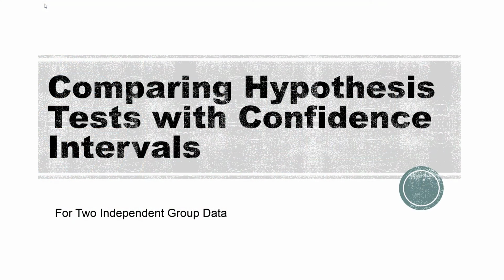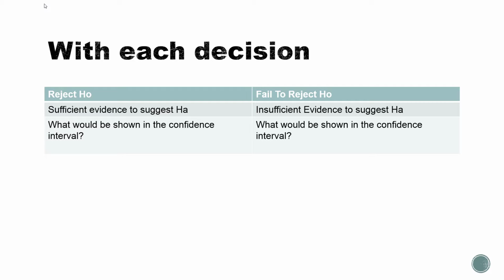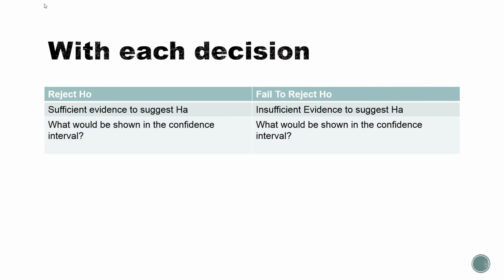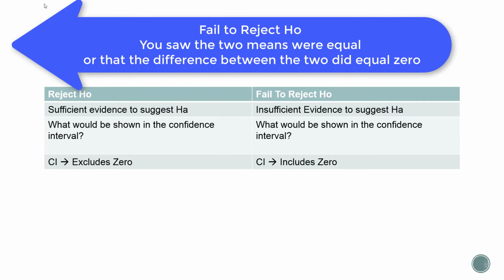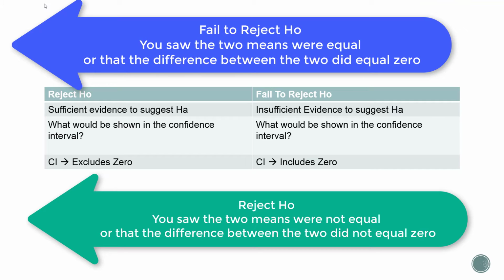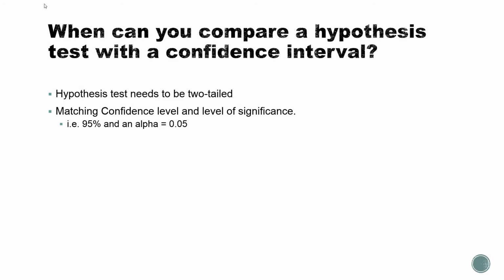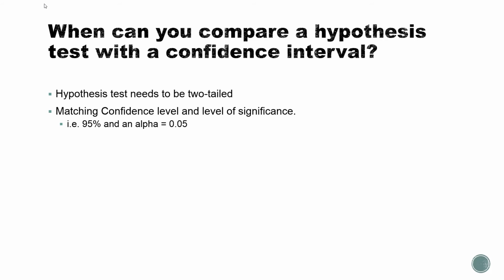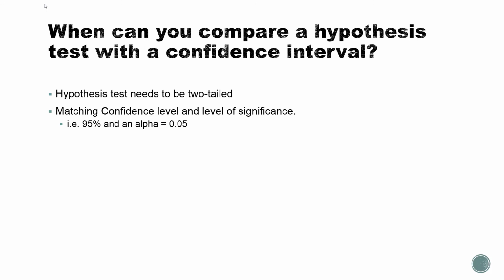CI and HT comparison 2 Independent Group Data